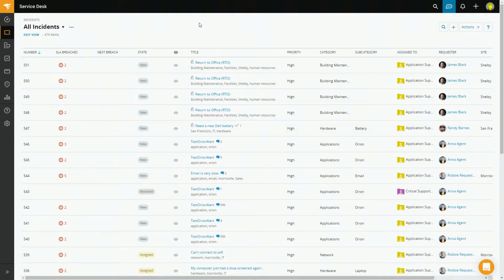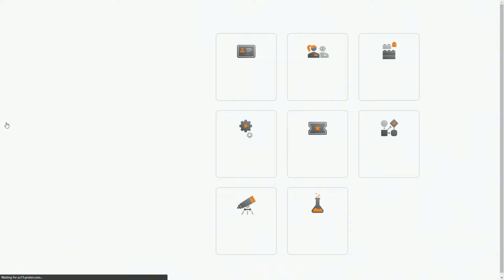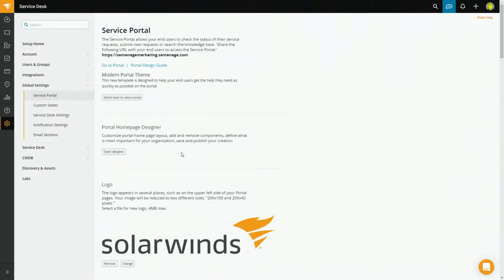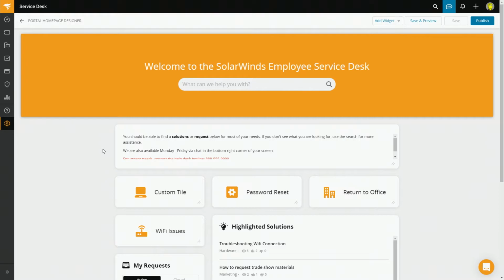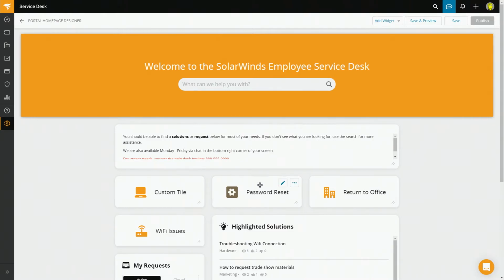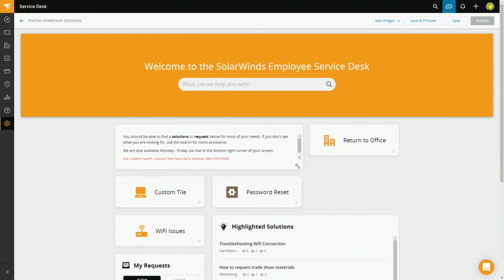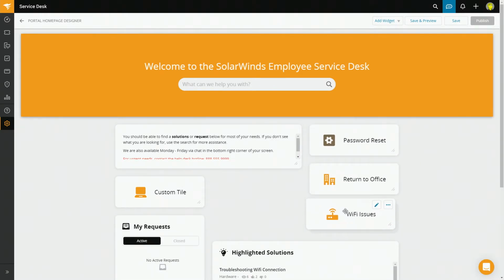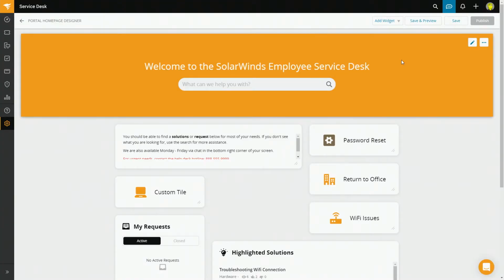How to Create an Easy-to-Navigate Employee Portal | SolarWinds Service Desk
The SolarWinds Service Desk Employee Portal is a one-stop shop for employee service needs. Employees can reach out to the IT team by submitting a ticket or via chat, access contact information they need during office hours, and search for existing solutions to any problem at hand 24/7.

By customizing your portal’s layout and navigation around your employees’ needs, you better enforce their habit of using the portal when they need to communicate with your team or other service providers in your organization.

SolarWinds Service Desk is a cloud-based service management solution built to streamline the way you provide support and deliver services to your organization. Whether you have a small IT operation with basic IT ticketing needs or a large enterprise with a complex IT infrastructure and mature processes, SolarWinds Service Desk is designed to meet your current needs with the flexibility to scale and support your future business requirements.